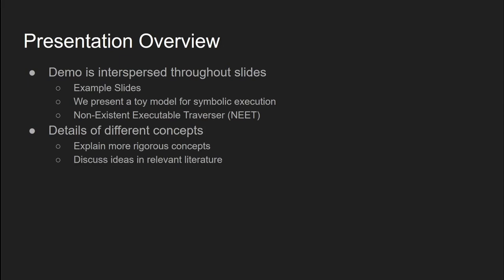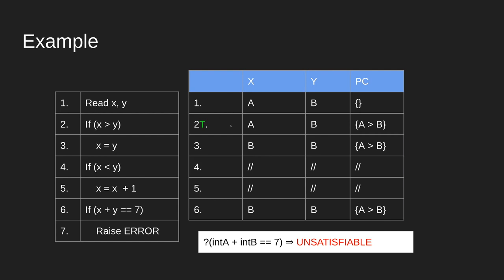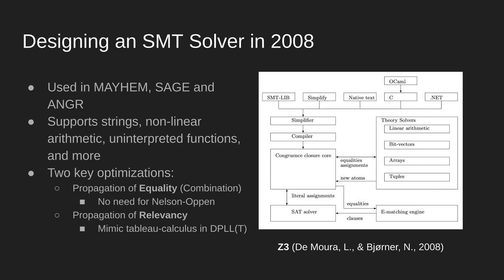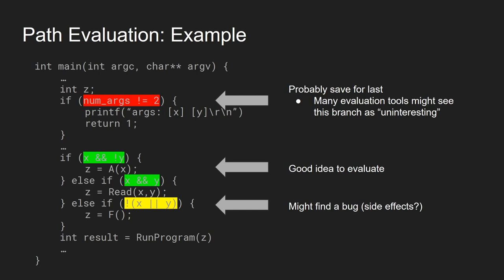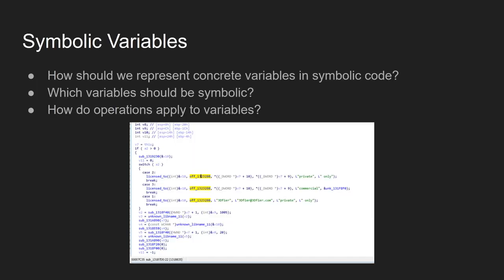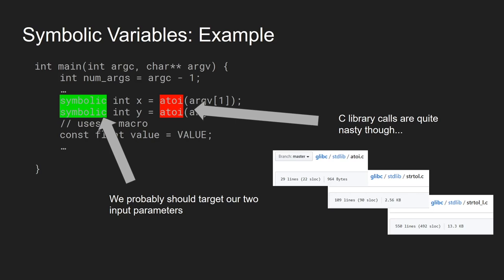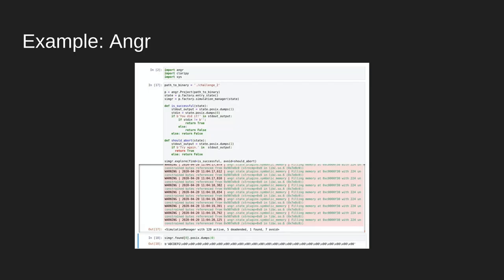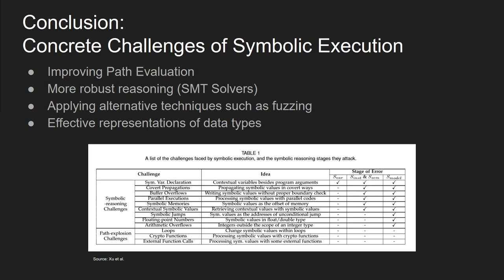Symbolic Execution: What you wish you knew months ago...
A presentation by Benton Guess and Robert Dominguez for A&M's CSCE 451 Software Reverse Engineering taught by Dr. Liu.